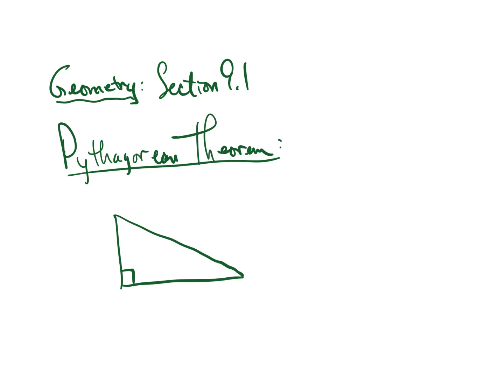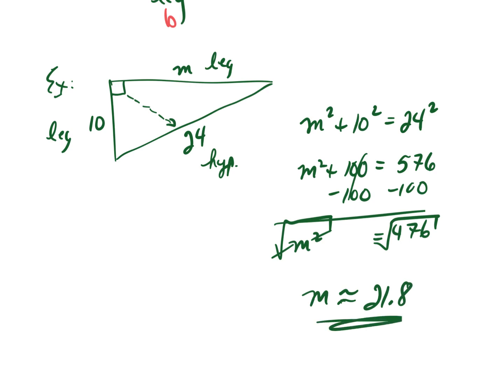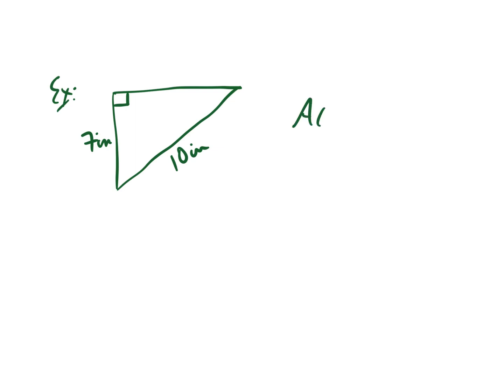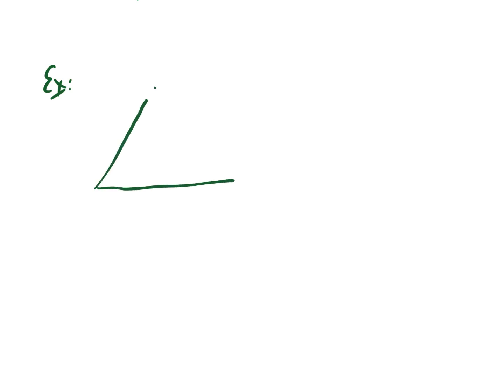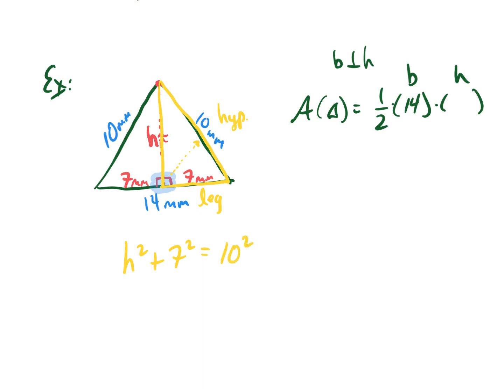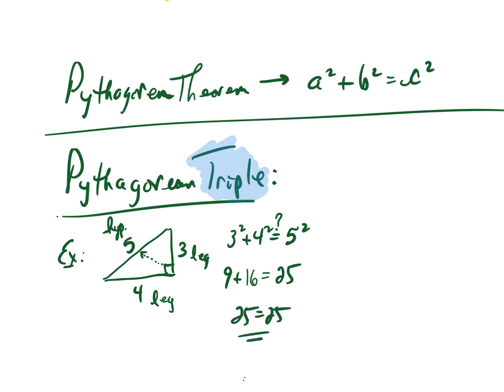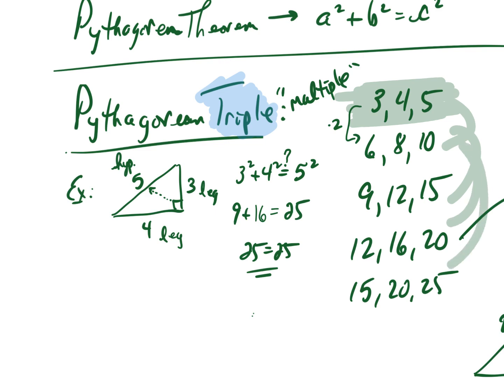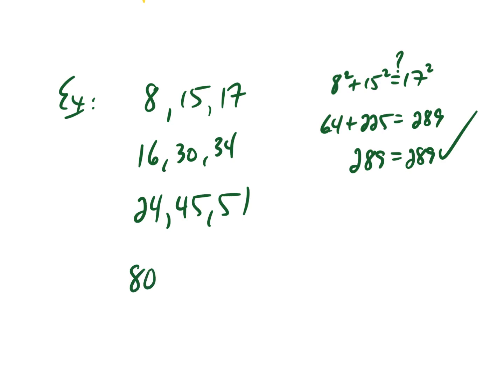Geometry 9.1 day 2